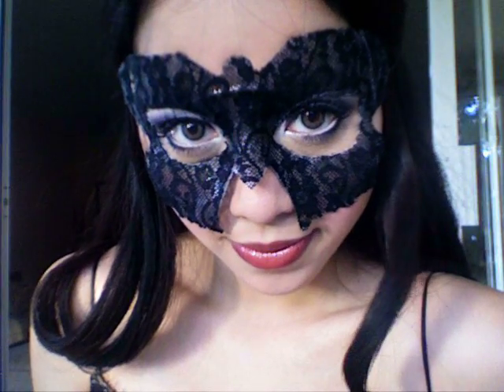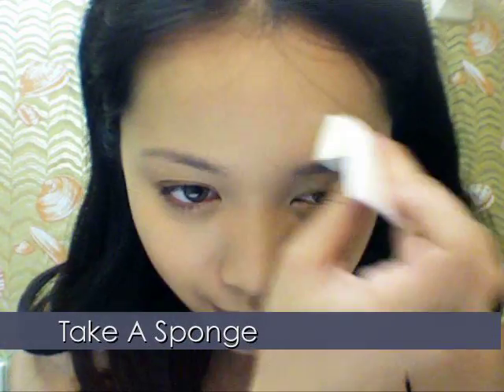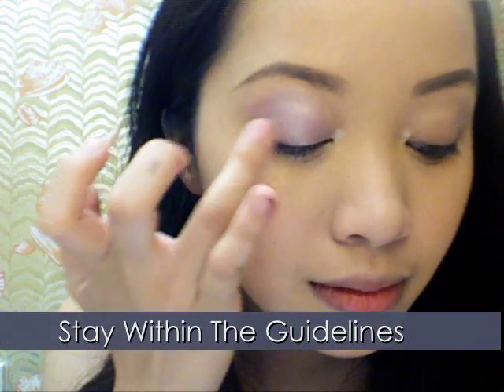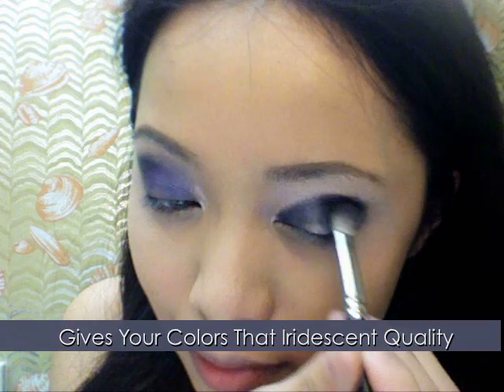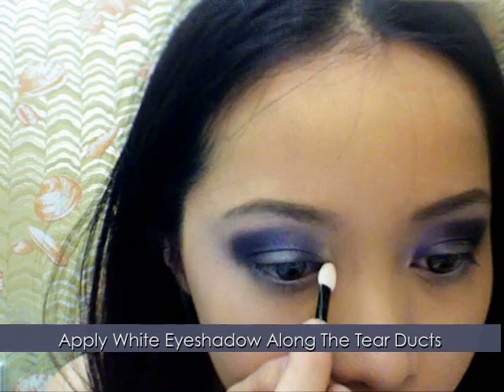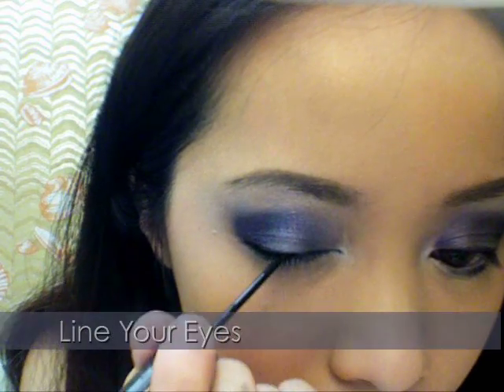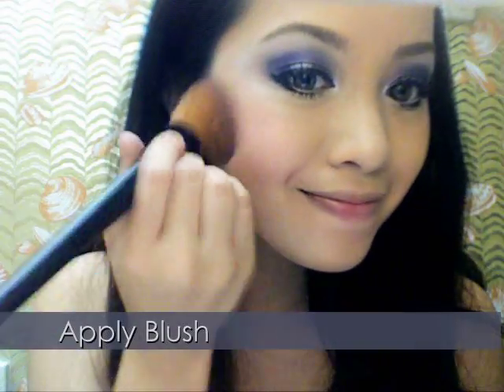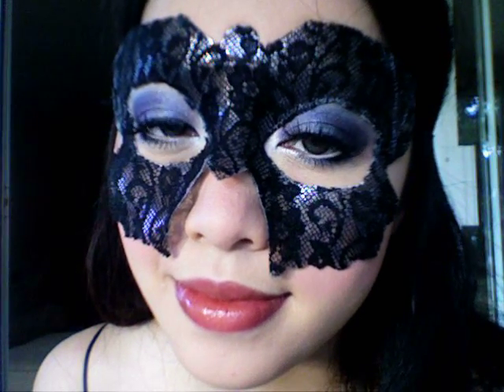Mysterious Masquerade Look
Prom is here, and I've received a lot of request for a masquerade look, but you easily wear this look without a mask. You can custom fit your own colors, it does not have to be the same purple color I used here. Makeup is versatile, you can do whatever you want!

I made the mask myself! Out of plastic and lace =)
The dress I am wearing is a couture dress, purchased at a second hand store, and tailored and fixed by myself.

Music from - Late Night Alumni
1st Song
Sunrise Comes Too Soon
2nd Song
Beautiful

Makeup: Foundation : Sally Hansen in Light
Revlon Illumiance : Wild Orchids
Eyeshadow : NYX : Lake Moss
NYX : Purple, Deep Purple, Prune
NYX: Ultra Chic
White Eyeliner: NYC
Eyeliner: Maybelline Ultra Liner
Mascara: Loreal Volumous Carbon Black
Rimmel Glam Eyes
Blush: Lise Watier Blush Rose
Lipcolor: Pur Minerals Black Amethyst